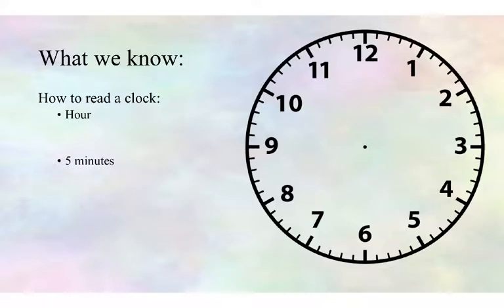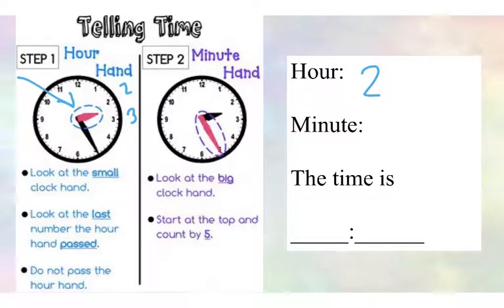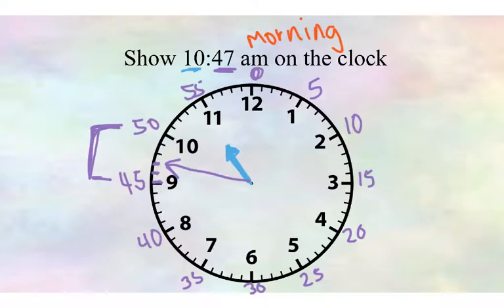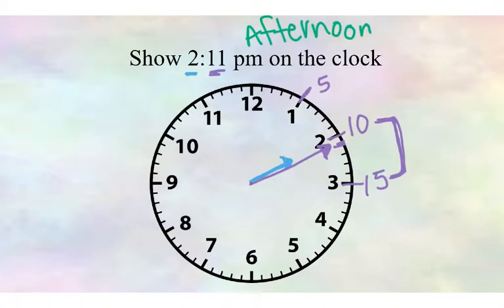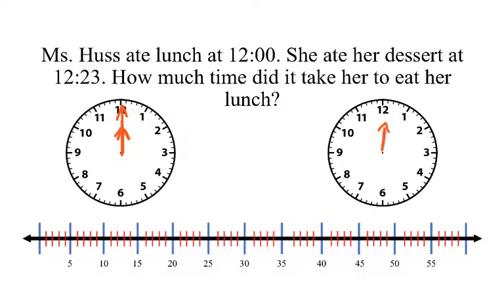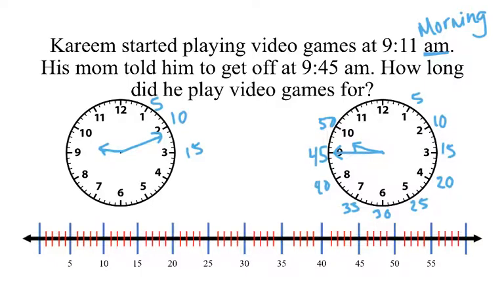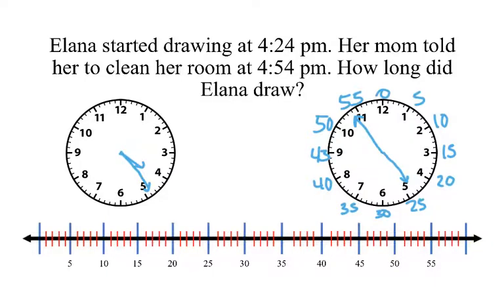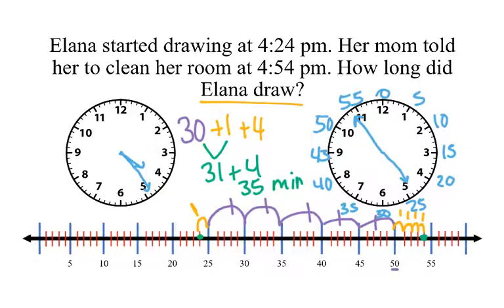Time and Elapsed Time